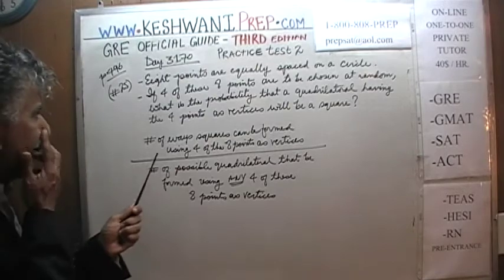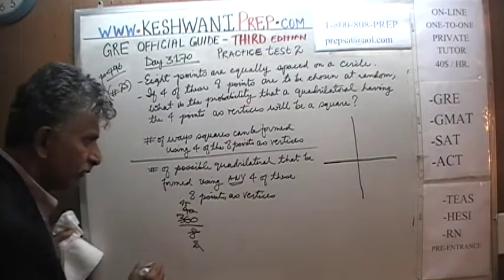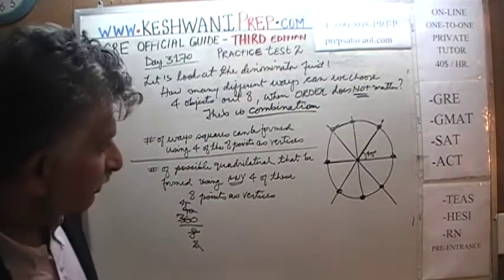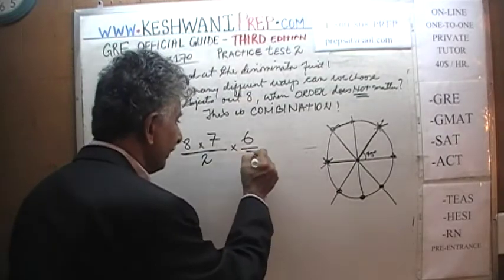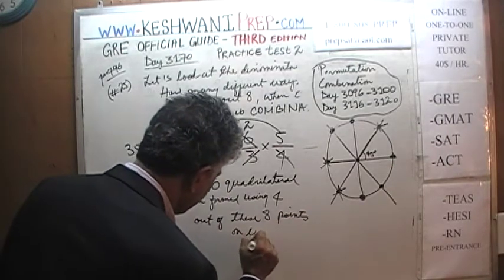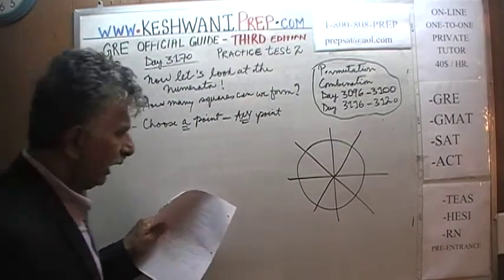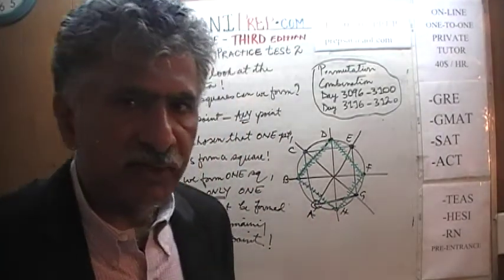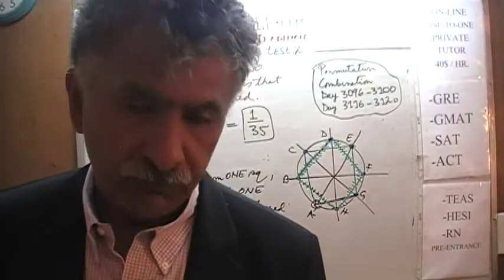GRE Practice Test 2 p496 Third Edition Day 3170 Official Guide Permutation Combination